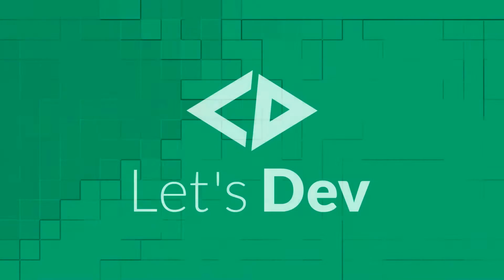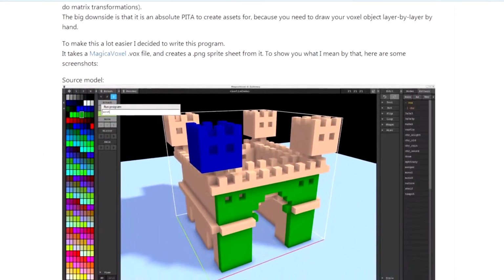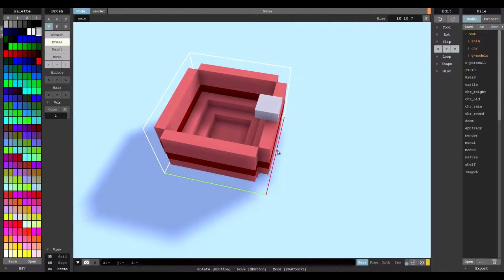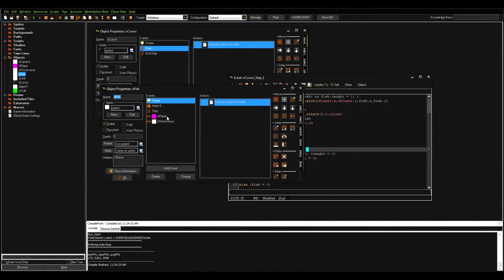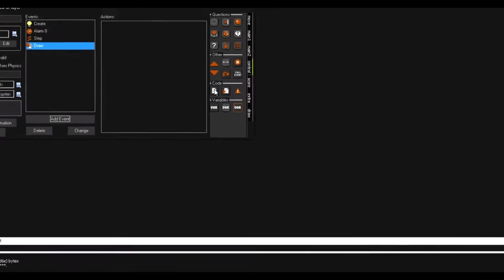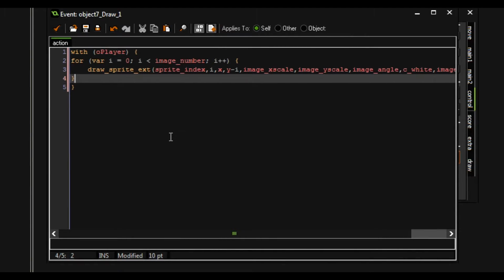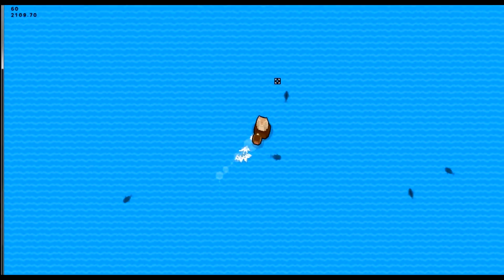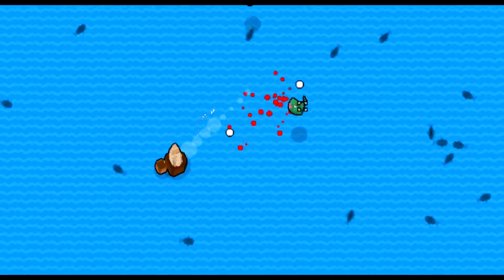THIS IS AWESOME! - Let's Dev #5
Let's take a break from our current project to explore something AWESOME!

UPDATE - MagicaVoxel now supports sprite stacking as a built-in export option! Also, please note that this video was published in 2016 and that the information provided may be out of date.